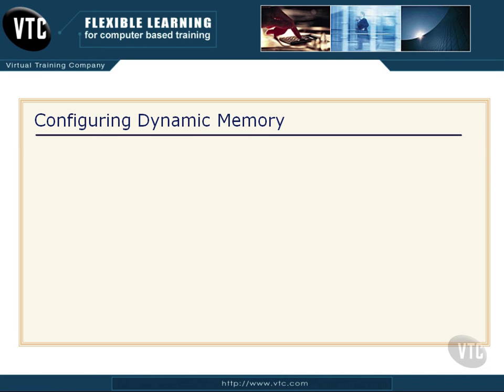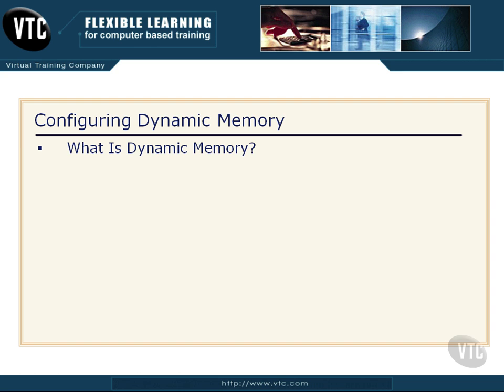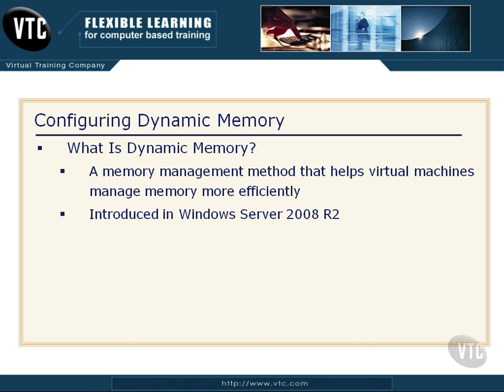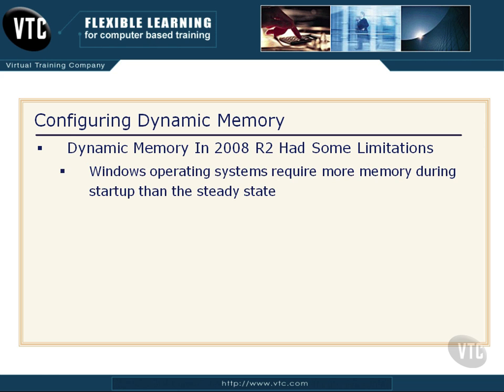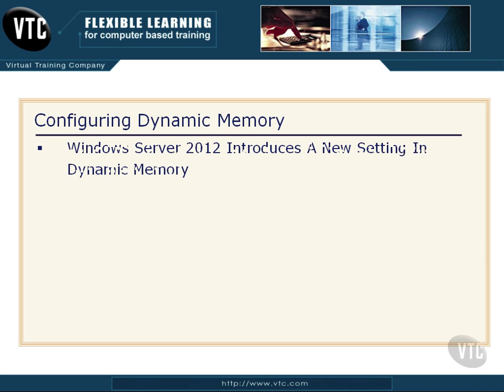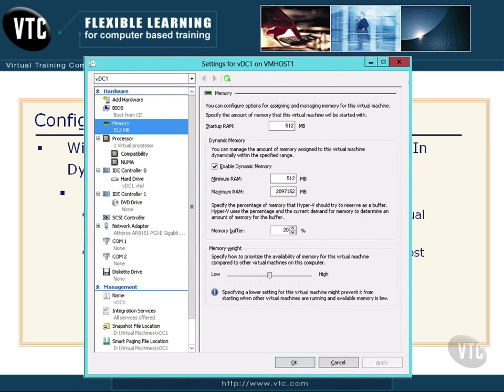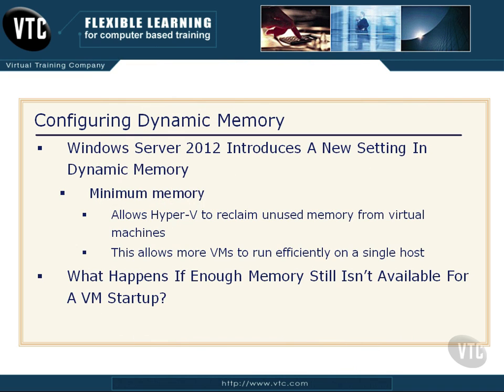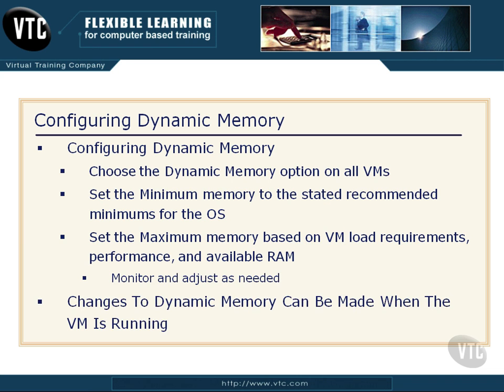97 Configuring Dynamic Memory